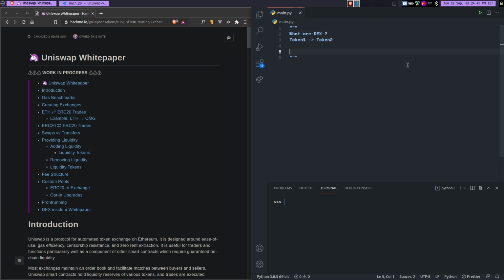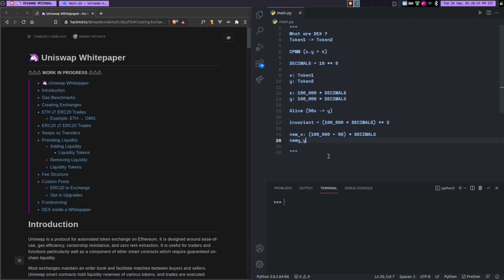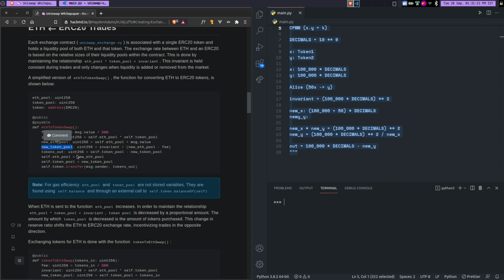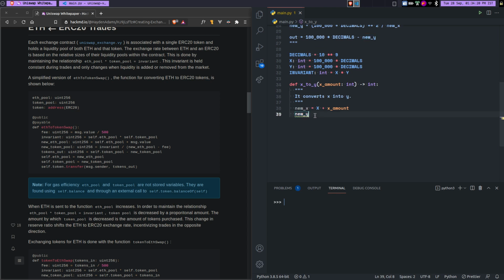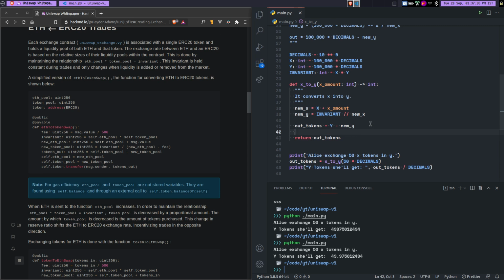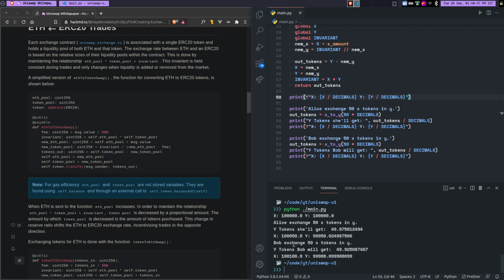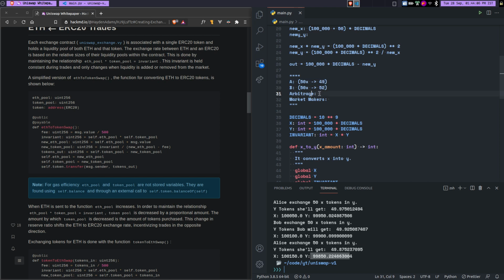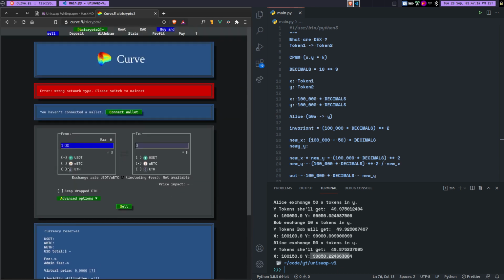🚀 Uniswap v1 white paper explained with example.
[Code Link]

Ξ Ethereum: 0xAF5D27A3095C545CfB4357E5e1061ADe2Ea8911C
ꜩ Tezos: tz1UxnruUqq2demYbAHsHkZ2VV95PV8MXVGq
₹ UPI: vivekascoder@okaxis